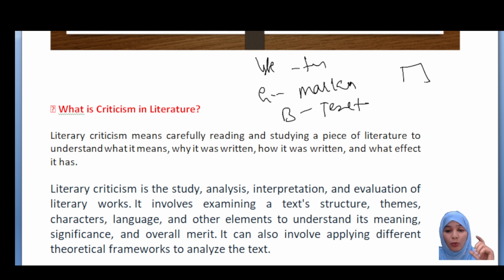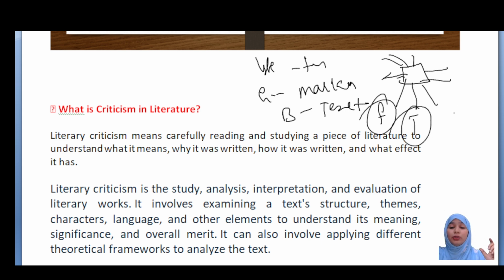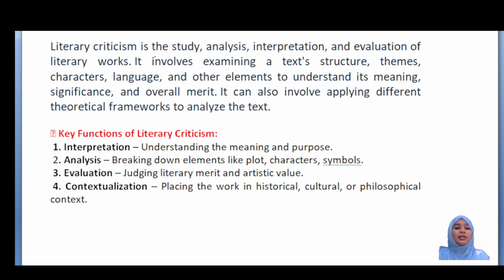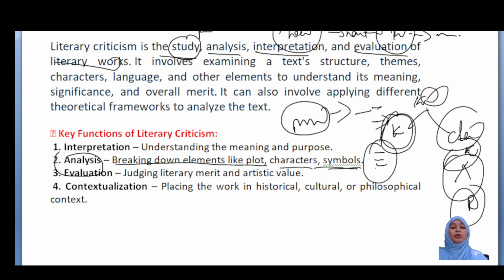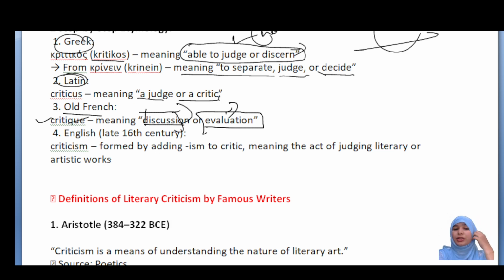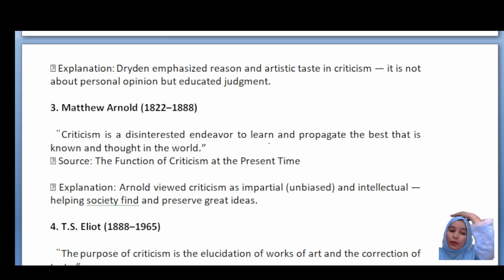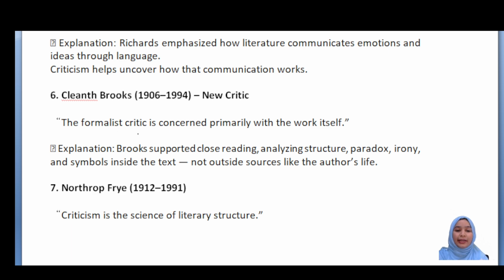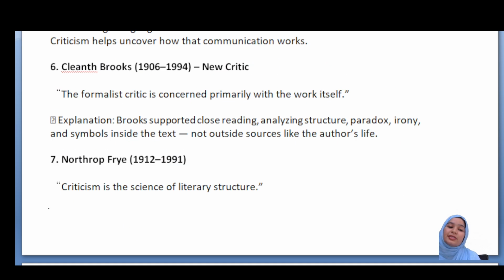introduction to Literary Criticism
A genre of arts criticism, literary criticism or literary studies is the study, evaluation, and interpretation of literature. Modern literary criticism is often influenced by literary theory, which is the philosophical analysis of literature's goals and methods.